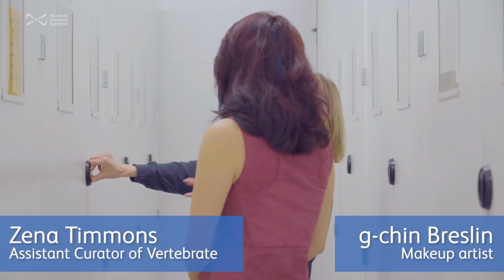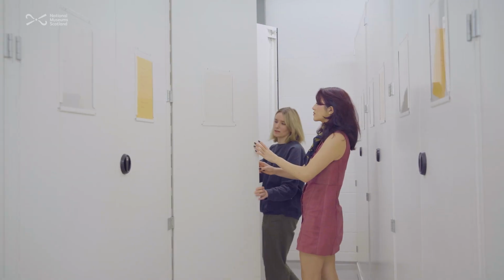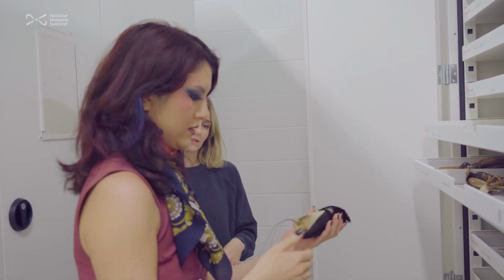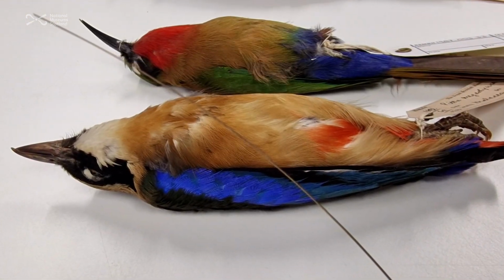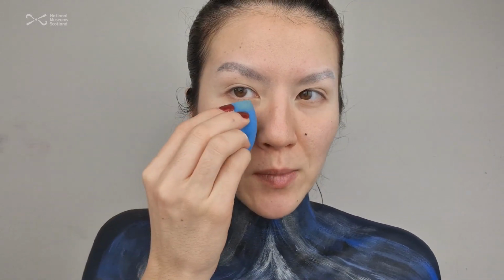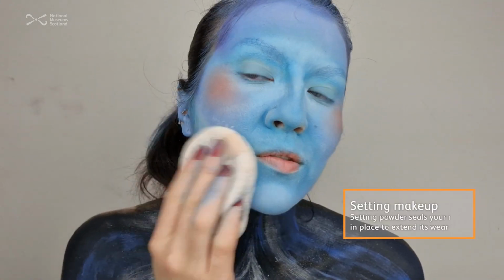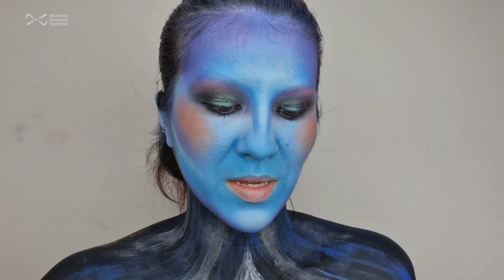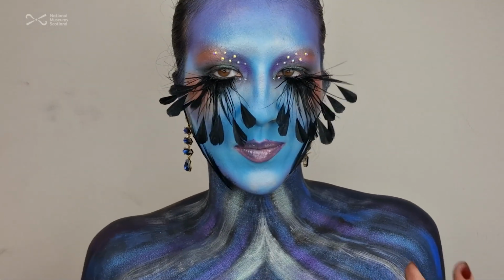Museum Makeup: Birds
Makeup and museums blend together in our new project!

We asked talented makeup artist Yong-chin Breslin (winner of Glow Up season 4!) to create three looks inspired by our Natural Science collections. First up is birds 🐦

Yong-chin saw beautiful bird specimens and picked a few, designing a makeup look inspired by them, as only she can. The result? To quote Glow Up judge Val Garland: "Ding dong!"

00:00 Beginning
00:16 Tour of the bird collections
03:46 Makeup look begins!
04:14 Neck and shoulders
05:09 Face base and contour
07:14 Eyes
07:44 Lips
08:08 Lashes
08:33 The final look!

Find out more: nms.ac.uk/MuseumMakeup